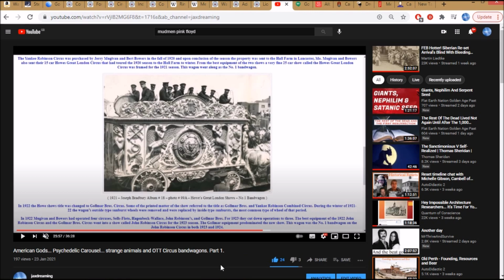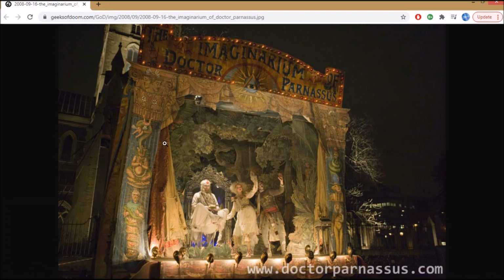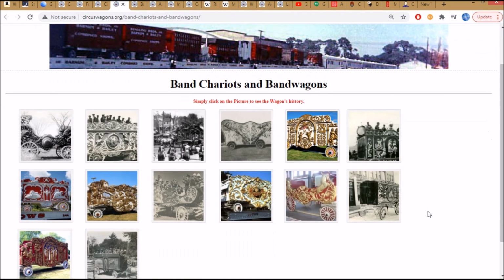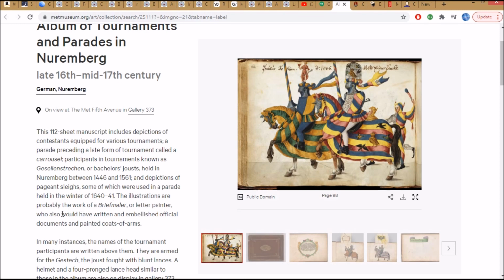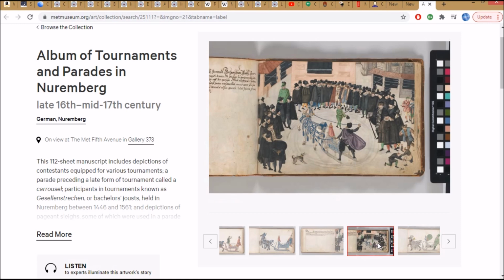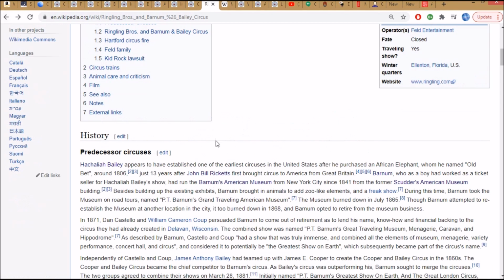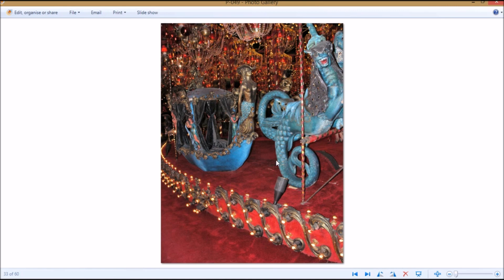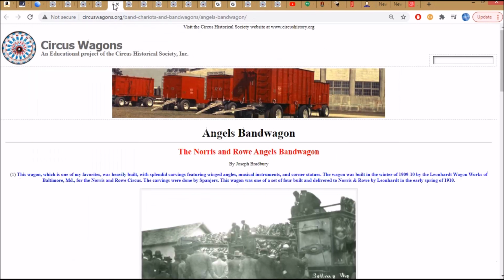Circus Wagons... Carousel animals... Travelling Theatres and Jousting! Part 2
Huge apologies for the terrible sound.  My daughter hs waltzed off with my mic and I really have to finish this video as I need to move on!